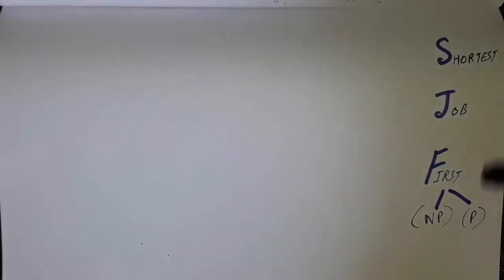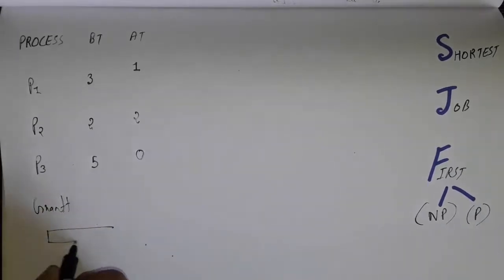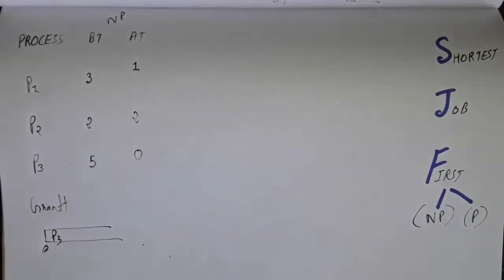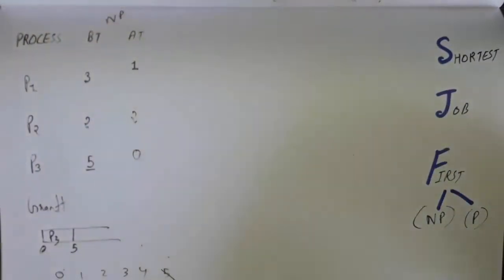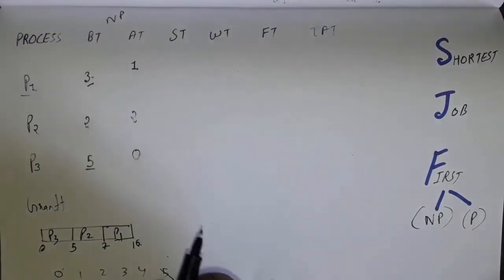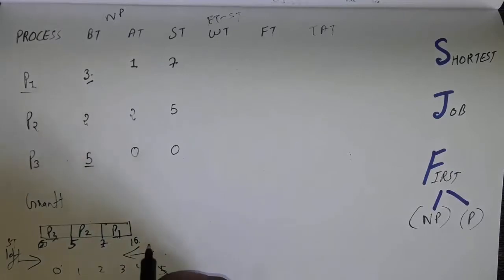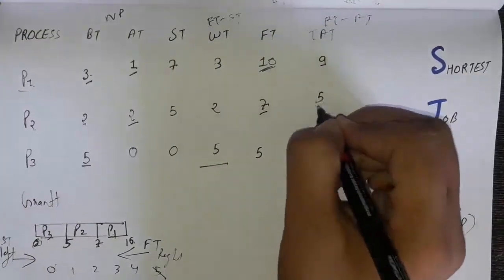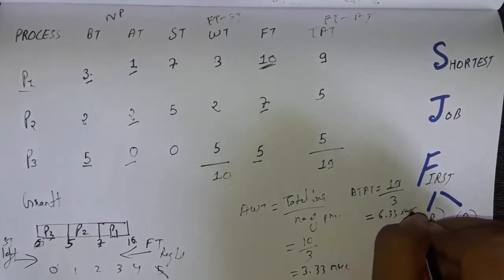Shortest Job First (non - preemptive) - CPU scheduling Alfgorithm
what is shortest  job first method?
how to solve problem using shortest job first ?